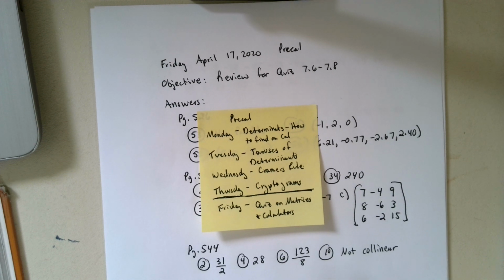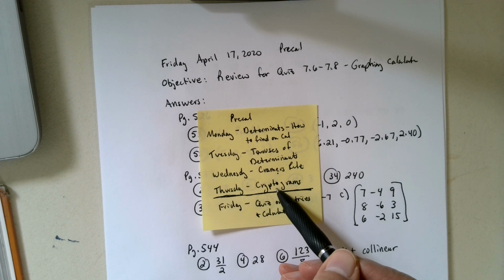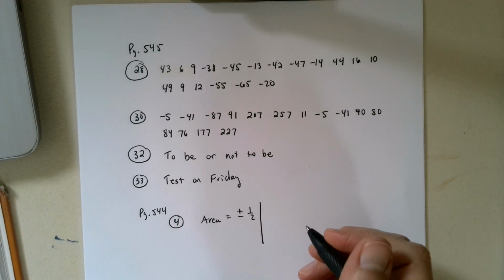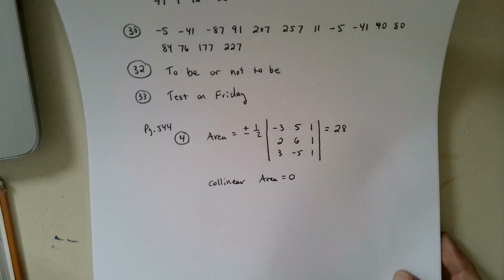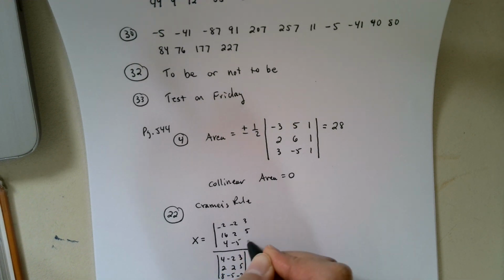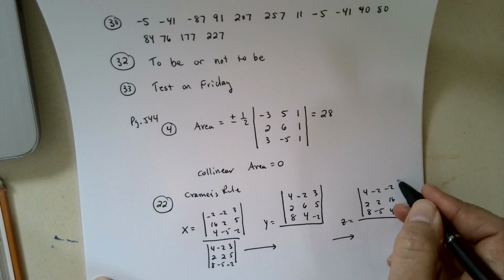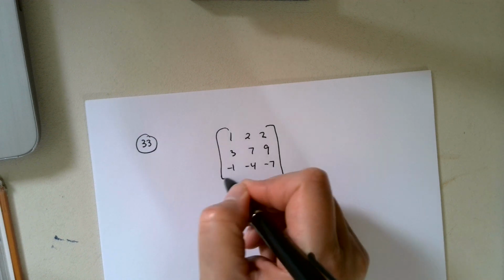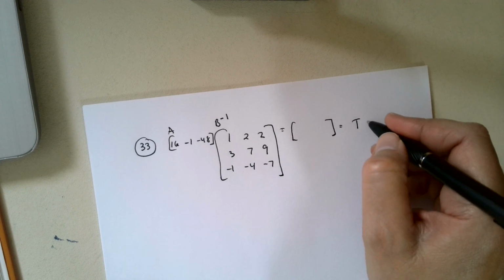Friday April 17, 2020 Review for Quiz 7.6-7.8